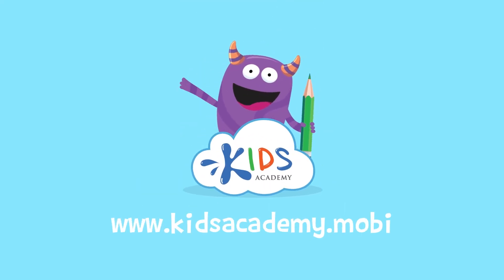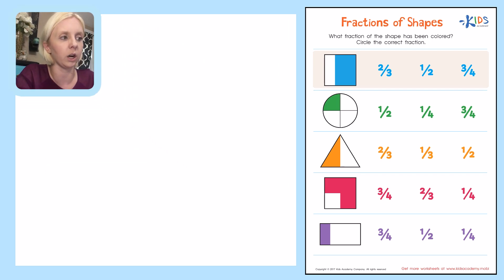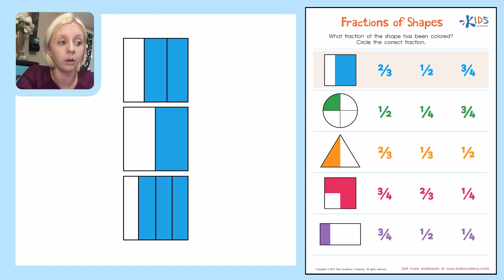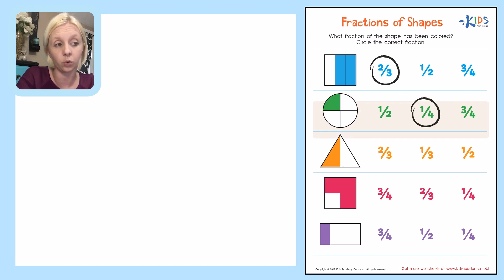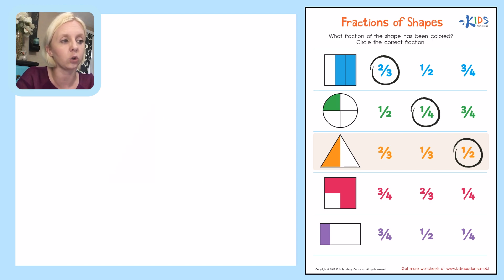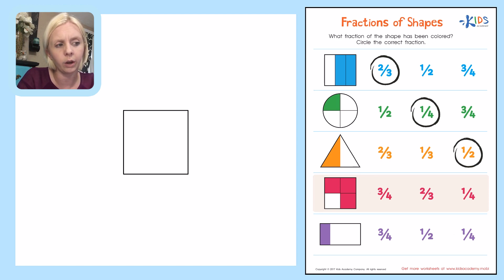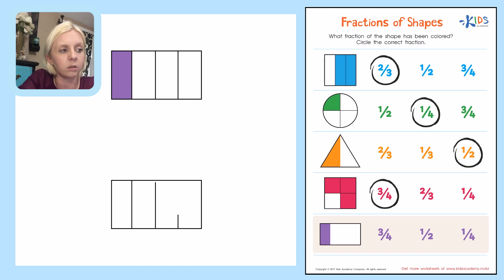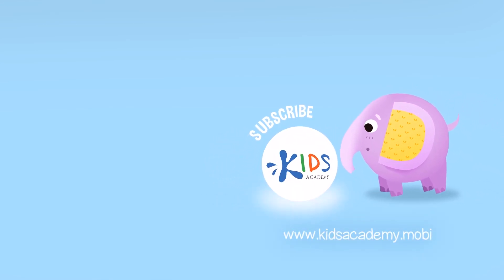Geometry for Kids - Fraction of Shapes - Grade 2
Fractions are tough, but one way to make them easier for your child is to learn fractions of shapes! By offering a visual for kids to break into parts, fractions become readily understandable, and offer kids a new strategy to use while solving problems!

After watching the video tutorial, your child will:
• Be able to draw out shapes and divide them into equal parts
• Recognize fraction by looking at the highlighted parts of each shape

Our expert teacher will lead your child through the process of drawing shapes and recognizing equal parts by dividing the shapes on their own. This gives your little mathematician a tool to solve fractions of shapes on their own, building critical knowledge and understanding of fractions!